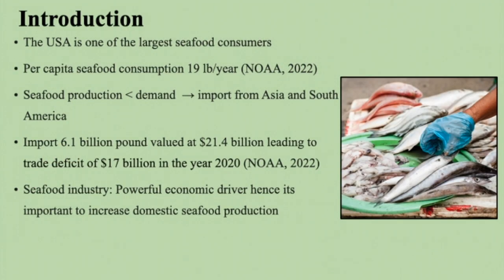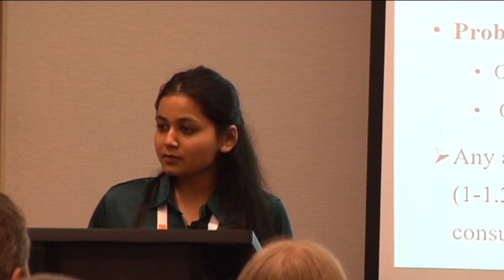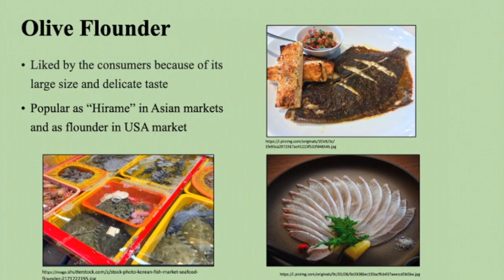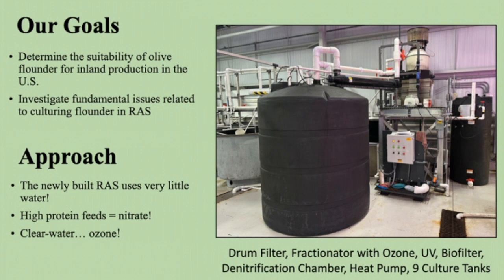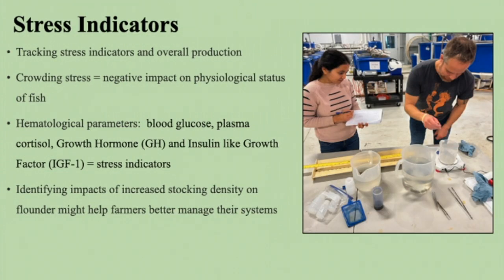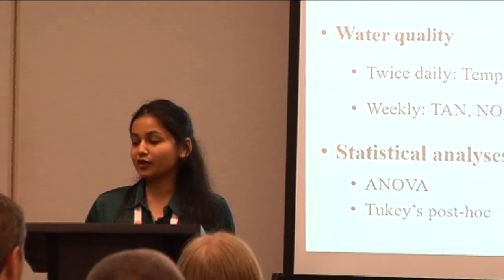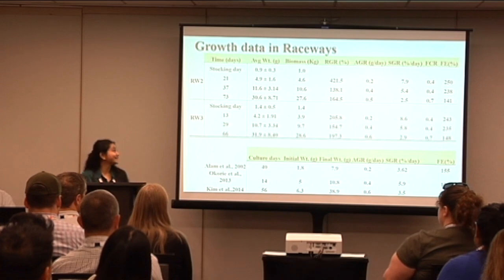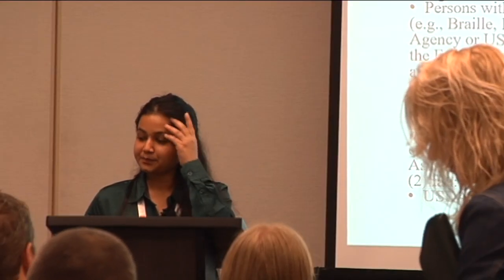The Effect of Stocking Density on the Production and Health of Olive Flounder in Nursery-level RAS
The Effect of Sticking Density on the Production and Health of Olive Flounder 'Paralichthys olivaceus' in Nursery-level RAS. Presented by Sagun Chhetri, Jill Fisk and Andrew J. Ray. A presentation from the 5th Annual US Marine Finfish Aquaculture Special Session at Aquaculture America 2024.